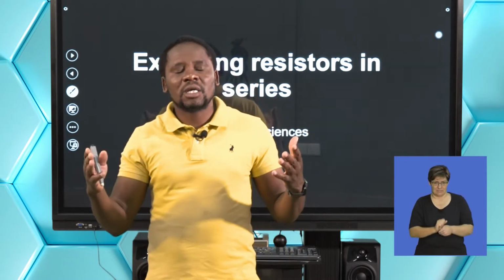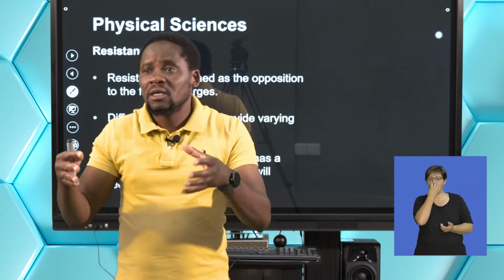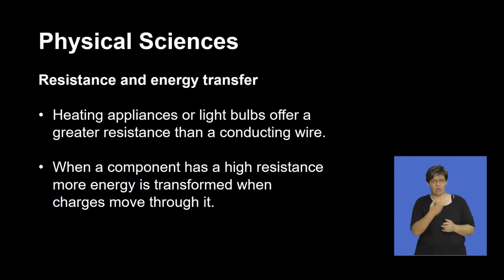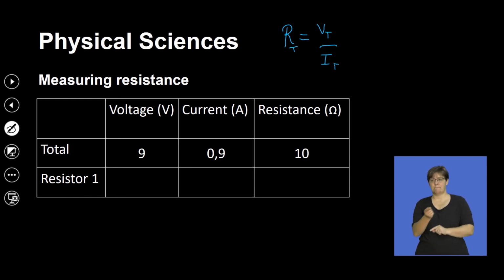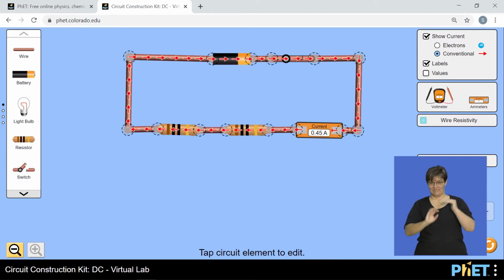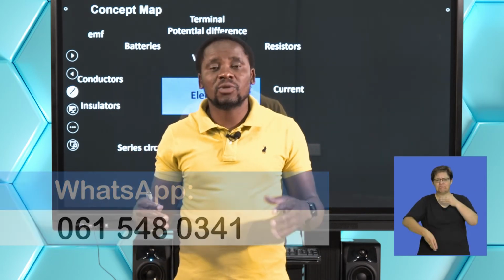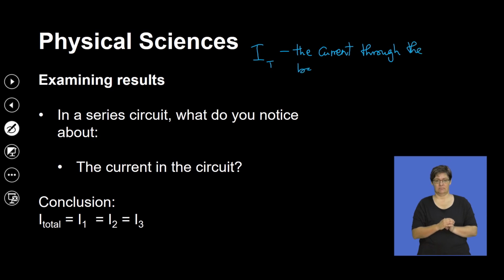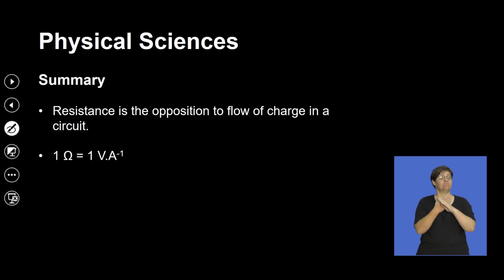Gr10 Physical Sciences - Exploring Resistors In Series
Exploring Resistors In Series